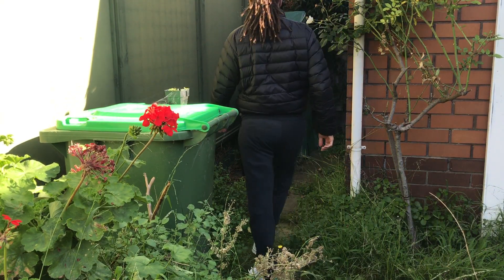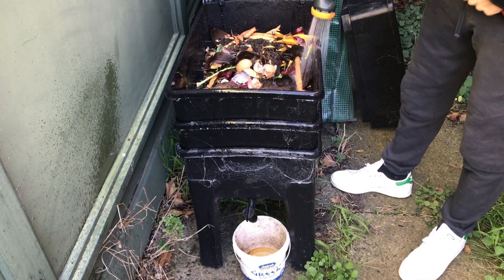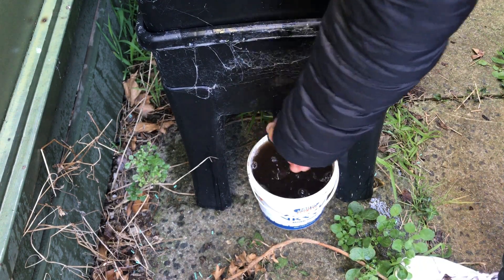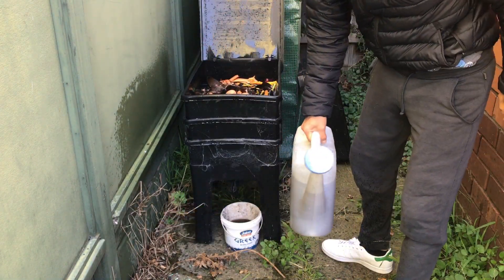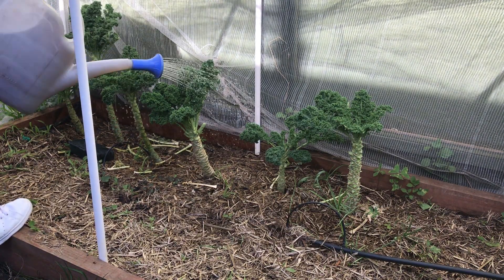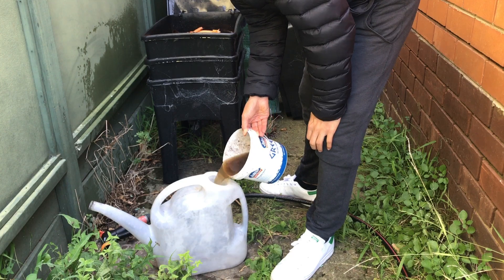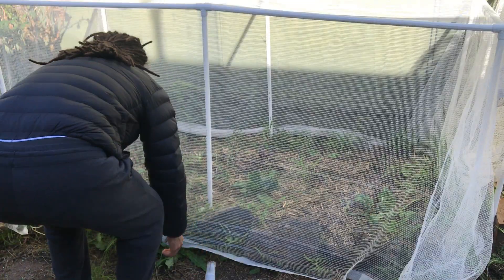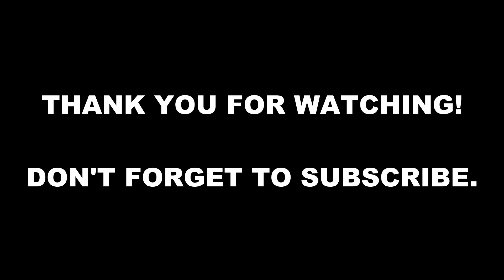How to make your own worm farm leachate to use it as a nutrient rich cheap fertilizer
On this video I will show you how I use my worm farm to create a nutrient and microbes rich fertilizer to apply on your garden.

Be cautious with the leachate that drains off from your worm farm because instead of being beneficial it may be toxic for your plants as it may contain anaerobic (without oxygen) bacteria, always make sure that your worm farm and it's contains are aerated and well drained to prevent bad bacteria growing on it.

A great option for you to make a much more rich fertilizer is to make worm tea which consist on steeping a portion of your worm castings into a bucket of water mixed with usually molasses and aerated with a bubbler or aquarium aerator, this bubbler will continuously deliver oxygen into the water creating a great environment for good bacteria to develop.